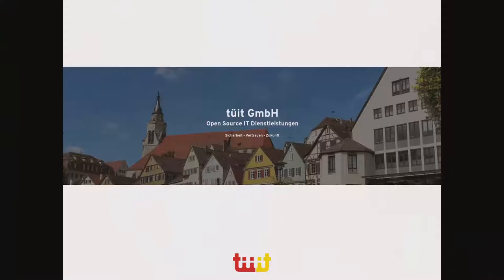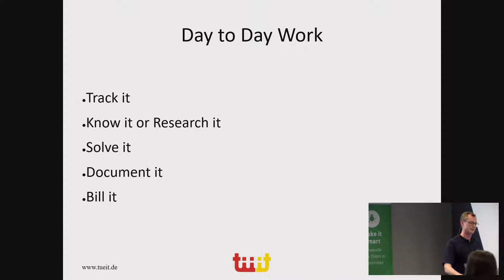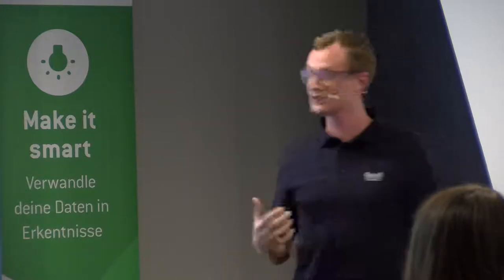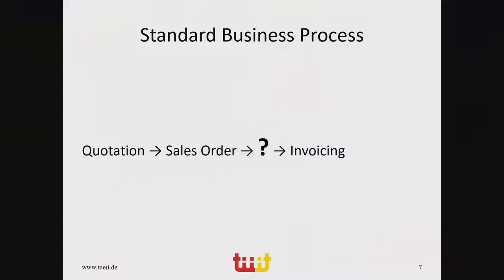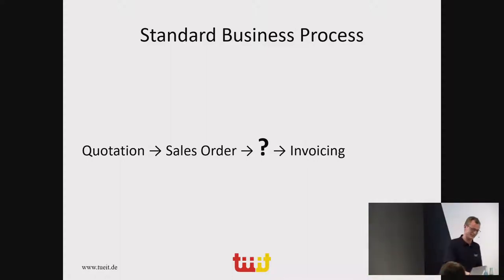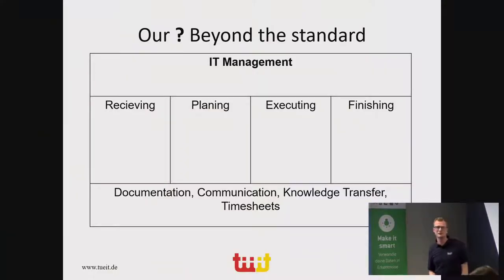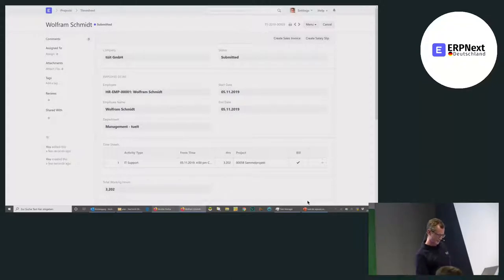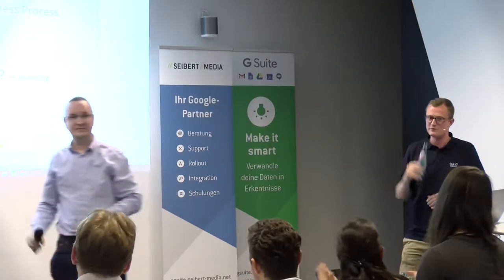ERPNext for an IT Management business ERPNext Community Conference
The Software has helped up further build our business since '17

It all started off with looking for a time sheet solution. Since we have been learning ERPNext and now it has become a very valuable piece to our company. In '19 we have started to build our own app. Our goal is to stay as close as possible to ERPNext to be able to contribute our app when ready.

Wolfram Schmidt